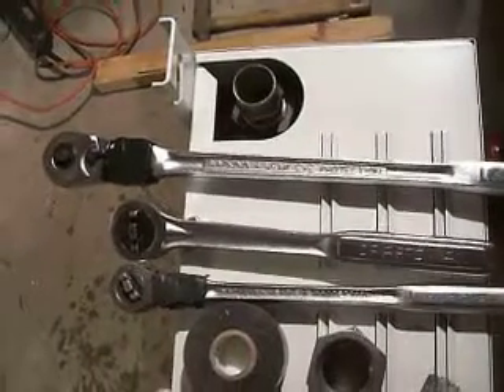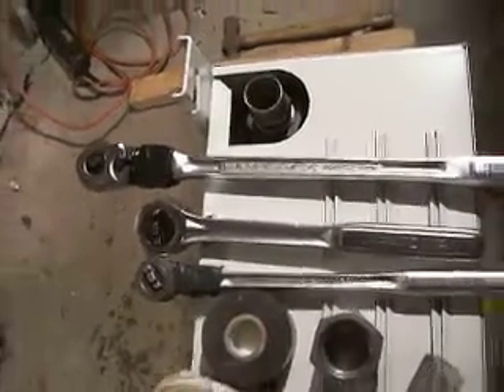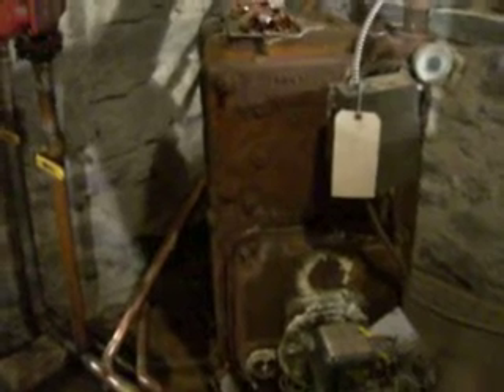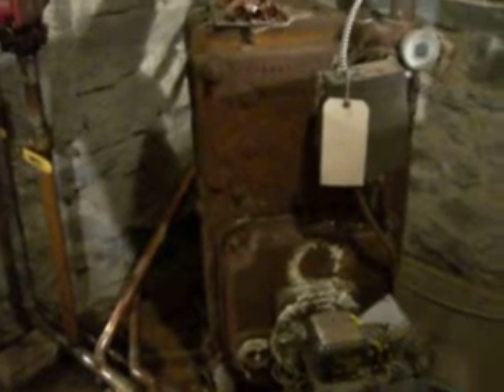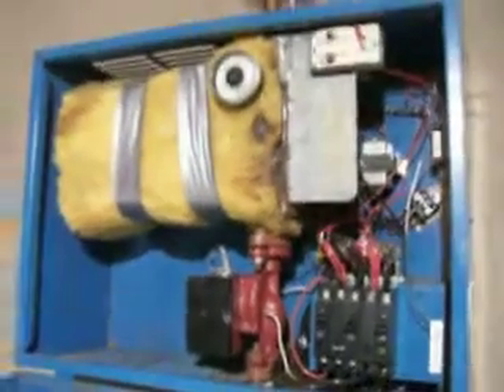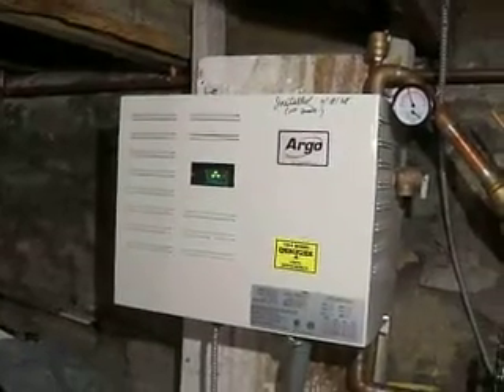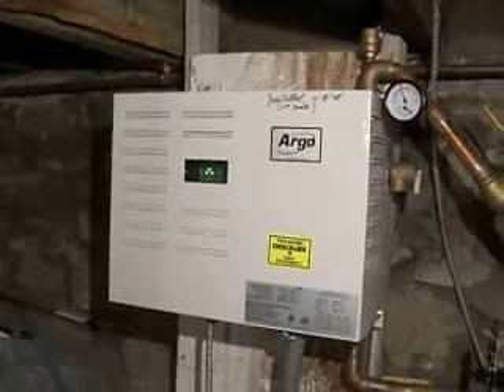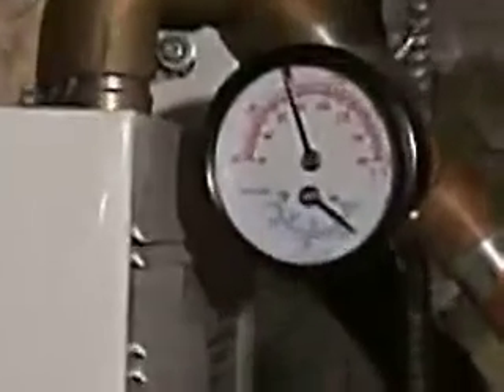Fine Teeth...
Blah, blah...